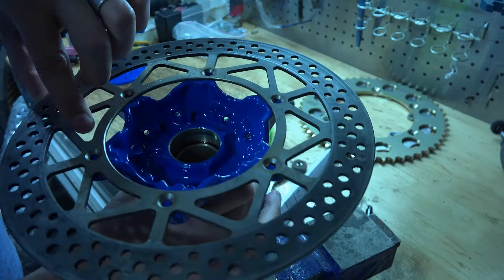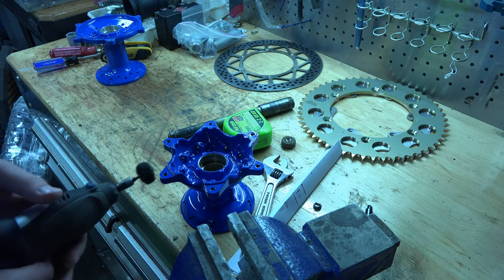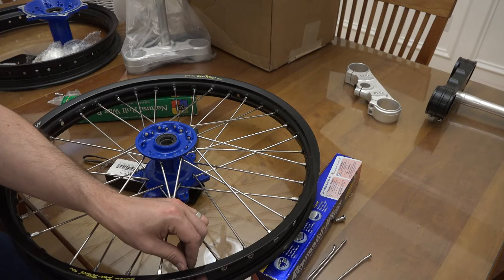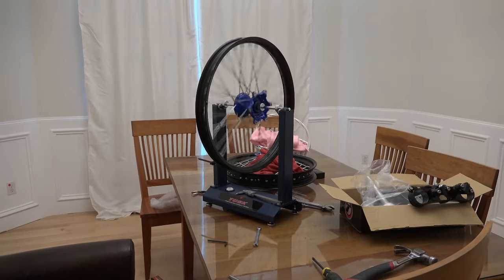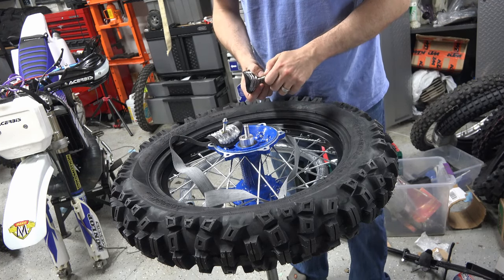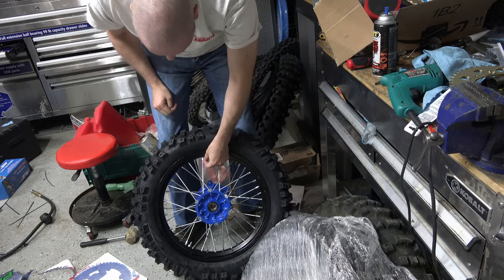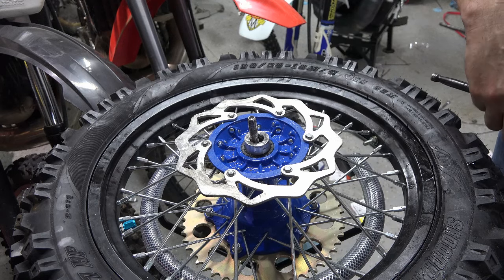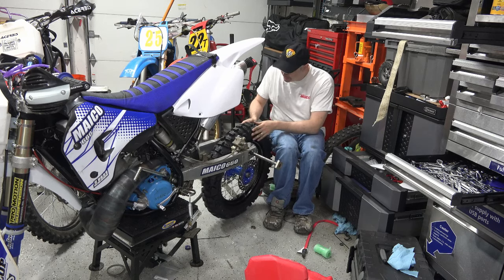Dirtbike Build: Building a 660cc 2 Stroke Monster (Maico 660) Part 19 - Tires P1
motorcycle events, mechanics, rebuilding engines, Maicos,
Hondas, Kawasakis, Suzukis, Yamahas, Husqvarnas, KTMs, and more!

The channel for vintage dirtbikes
Opferman Motors on the Web